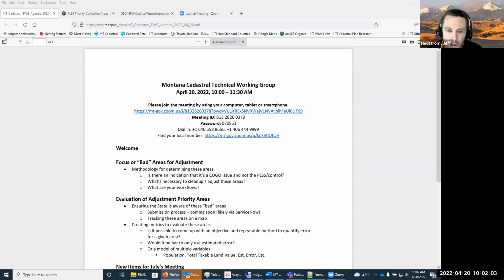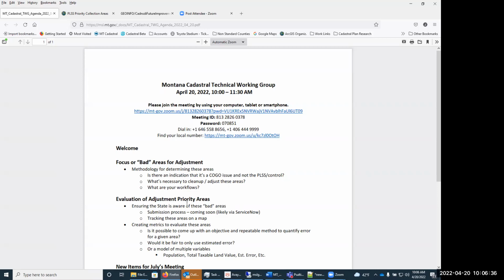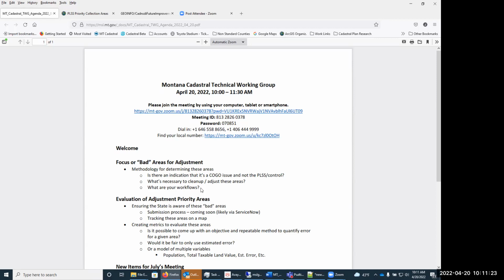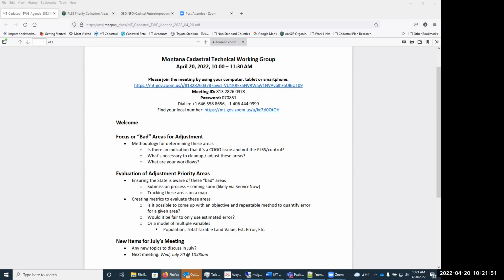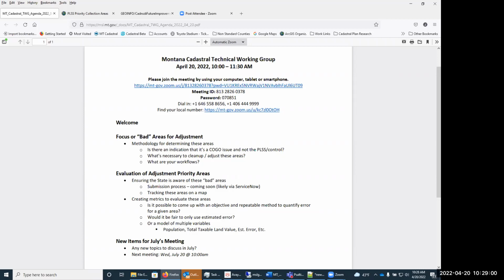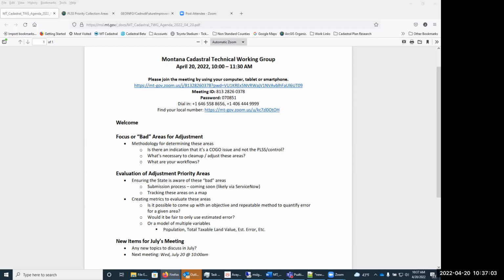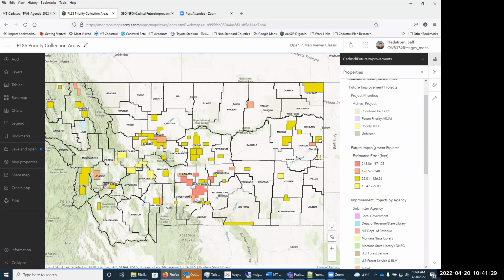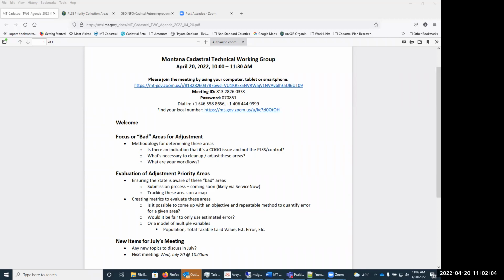Montana Cadastral Working Group - April 20, 2022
Montana Cadastral Working Group, which meets quarterly, to identify state cadastral issues and to assist in drafting a cadastral theme state plan.